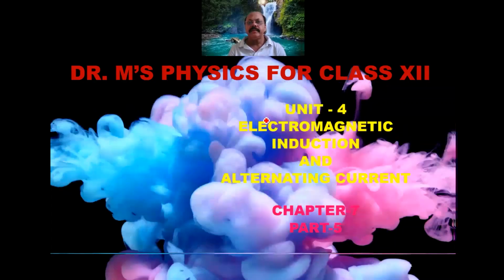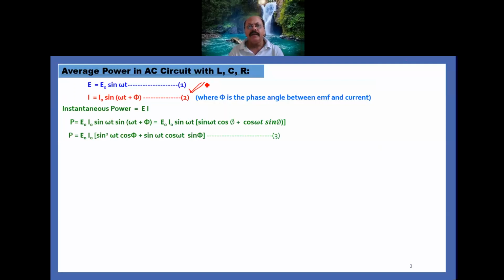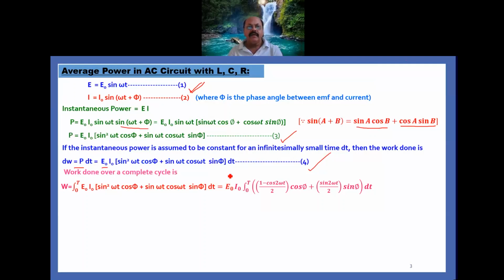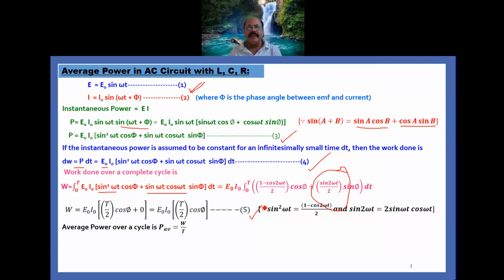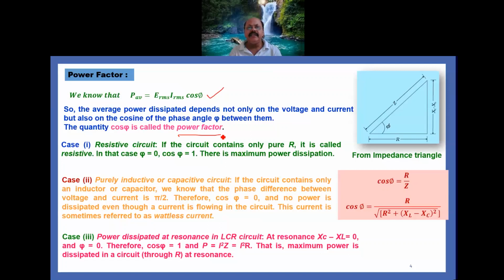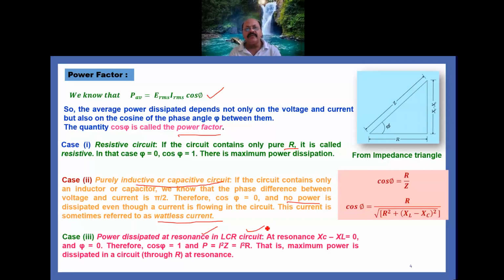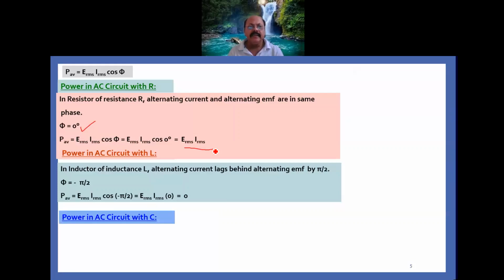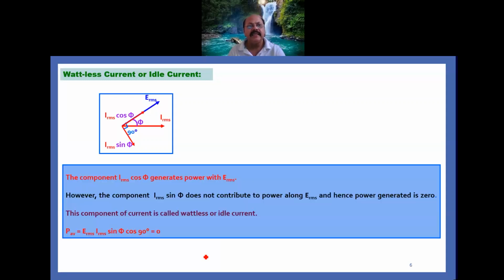Alternating Current Part 5 by Dr. Mahesh Srivastava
This video is useful for the students of class XII, as it explains Average Power associated with LCR series circuit, Power Factor, Average Power associated with Resistor of resistance R only, Average Power associated with Inductor of inductance L only, Average Power associated with Capacitor of capacitance C only, Watt less Current.